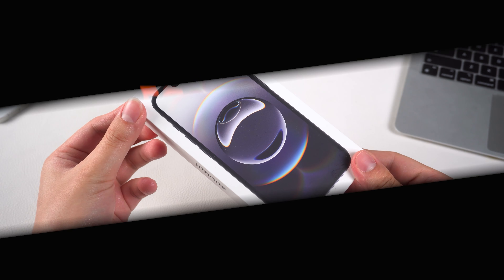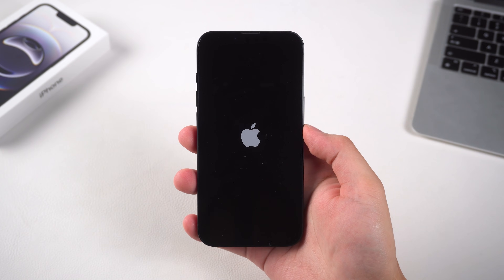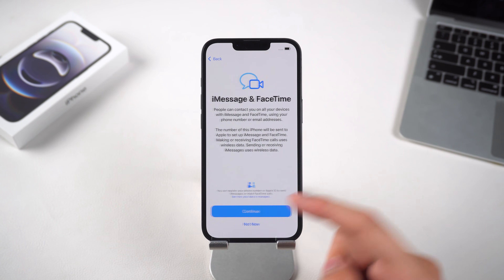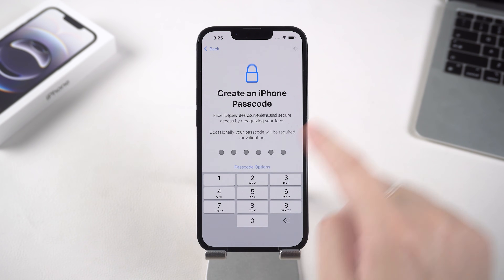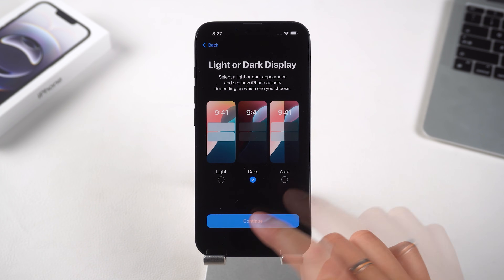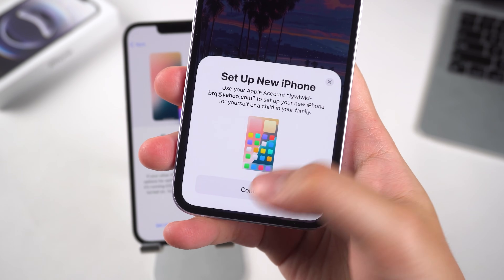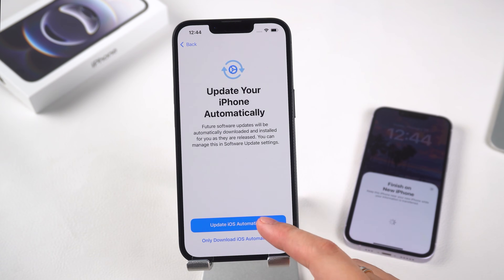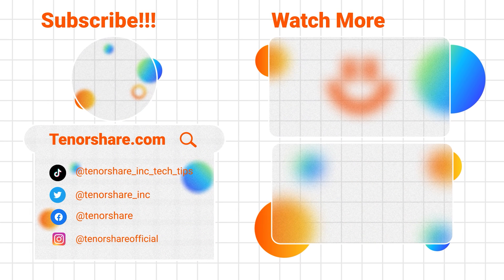How to Set Up and Activate iPhone 16e | Transfer Data & eSIM 2025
🔥How to set up iPhone 16e🔥 This video will show you how to set up and activate the new iPhone 16e. which also describes the method of transferring data from the old iPhone. Hope it helps you!

New iPhone may have iOS failure issues, here I recommend you to try Tenorshare ReiBoot to fix it

*⏱ TIMESTAMP*
00:00 Intro & Preview
00:18 Part 1: Setting up iPhone 16E as a New Device
01:43 Part 2: Transfer Data from Old iPhone

*💡 Guide to set up and activate iPhone 16e*
*Part 1: Setting up iPhone 16E as a New Device*
- Turn on iPhone: Press and hold the side button until the Apple logo appears.
- Swipe up on the “Hello” screen, select language and country.
- Choose between Quick Start or Manual Setup.
- Connect to Wi-Fi for activation.
- eSIM Setup: Mentioned if using eSIM for the first time or transferring from an old iPhone.
- Set up Face ID and create a passcode.
- Choose whether to restore apps and data or set up as new.
- Sign in to Apple ID or skip.
- Complete general settings.
- New action buttons showcased.
- Finish setup and reach the home screen.
*Part 2: Transferring Data from Old iPhone using Quick Start*
- Place old iPhone next to the new iPhone 16E.
- Double press the side button on the old iPhone to enable Quick Start.
- Continue and scan the new iPhone with the old one.
- Wait for the connection and complete setup on the new device.
- Import eSIM from the old iPhone (if applicable).
- Enter Apple account password for verification.
- Set up payment and Siri.
- Data transfer begins. Duration depends on the amount of data.
- Once completed, the lock screen appears.